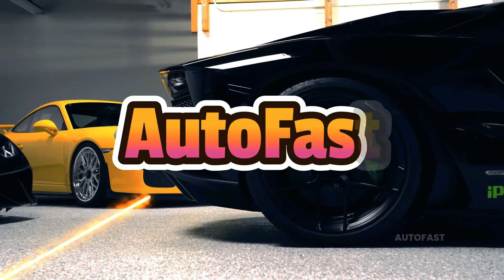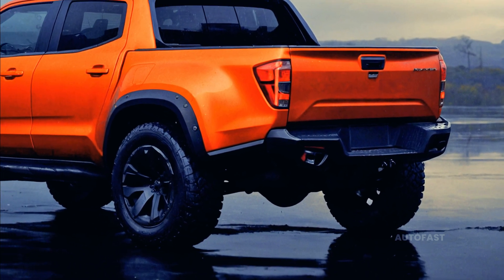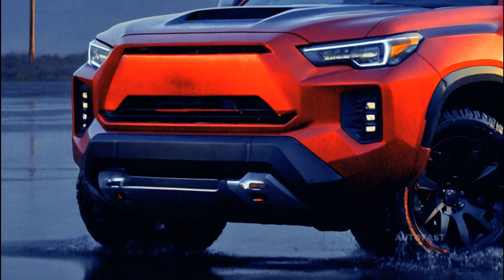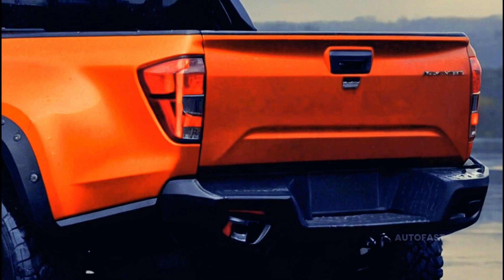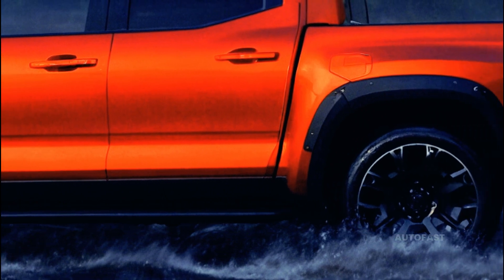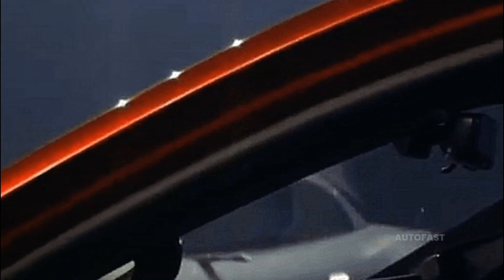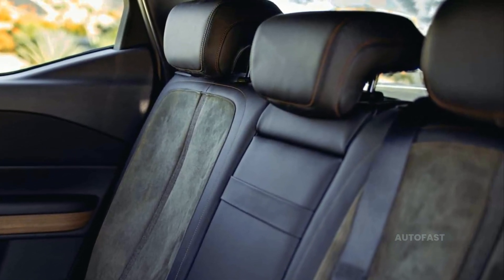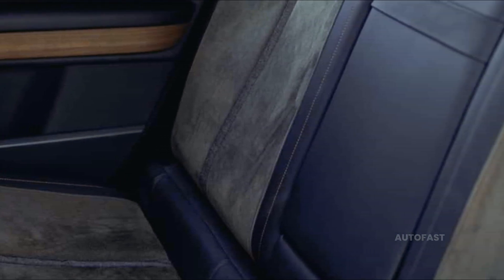All New 2025 Fisker Alaska EV: Review - Price - Interior And Exterior Redesign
Famous designer and Fisker CEO Henrik Fisker briefly uploaded a photo of the back of a rough, low pickup with chunky tires online before swiftly removing it, giving us our first look at the 2020 Fisker Alaska all-electric vehicle. The Alaska, a truck based on the modular electric vehicle platform created for a family of new Fisker vehicles, has recently been verified by the company. At a press conference in California today, the startup carmaker unveiled additional information on the Fisker Alaska, its version of an electric truck that will compete with models like the Rivian R1T and the Tesla Cybertruck.
In an interview with Autocar published earlier this year, Fisker acknowledged that the company was developing an electric vehicle, saying, "If Ferrari were to do a pick-up, this is what it would be like." Like the "Houdini Trunk" on the Pear EV SUV and the drop-down rear cargo windows on the Ocean EV SUV, the executive also claimed that the Alaska design would provide a fresh take on pickup functionality. The Ocean EV, which has a 113 kWh battery pack and an EPA-estimated range of 360 miles on a full charge, offers between 468 and 564 horsepower (with the latter being available in the controversially limited boost mode), and it was reported that it could receive an extended version of the Ocean EV's FM29 platform as a power option.
The FT31, a stretched platform that Fisker disclosed at tonight's event, is positioned between compact and midsize pickups and has a 4.5-foot bed. The Alaska stands apart with its pass-through gate located under the cabin's rear window. It also elevates to make room for a big opening, resulting in a bed that is 7.5 feet long (including the backs of the folded down second-row seats) and 9.6 feet to the edge of the open tailgate.
After federal rebates are deducted, the expected net price for the base model drops to about $37,900 from an initial price tag of $45,400. Although December 2024 is the objective for production, the CEO mentioned that his "people" informed him it will be the first quarter of 2025.
Magna Steyr, based in Graz, Austria, is constructing the Fisker Ocean EV SUV as part of a European contract. The company also makes customized versions for other manufacturers. Following the Ocean's worldwide introduction in mid-2025, Fisker is planning to cooperate with Foxconn to produce the Fisker Pear EV SUV in the United States. During an interview with CNBC last month, Fisker hinted that Foxconn will manufacture a new model based on the ocean with the Alaska pickup, but he did not say which model it would be.